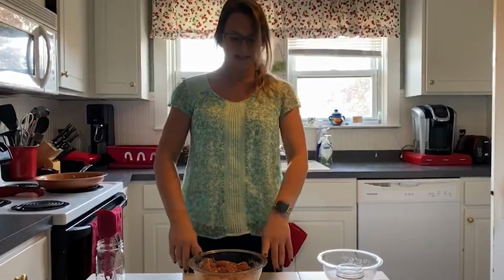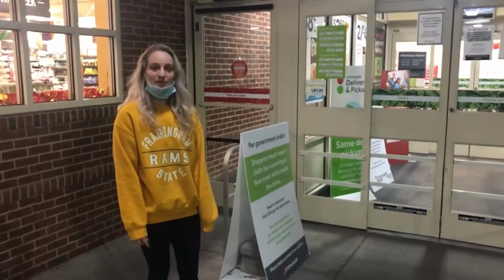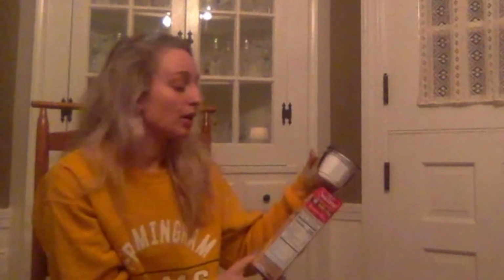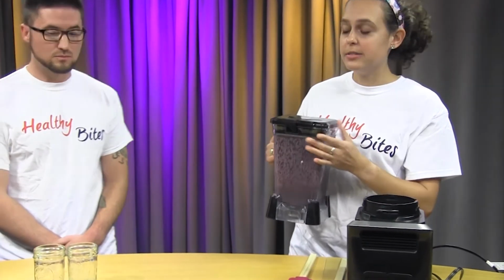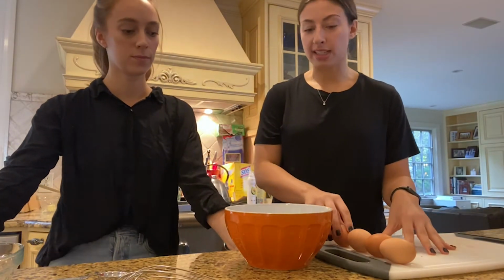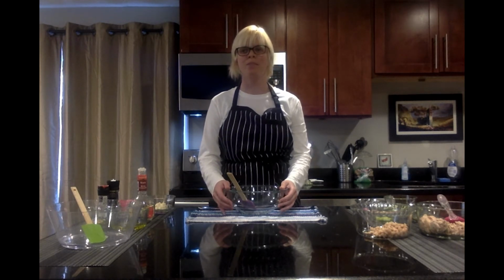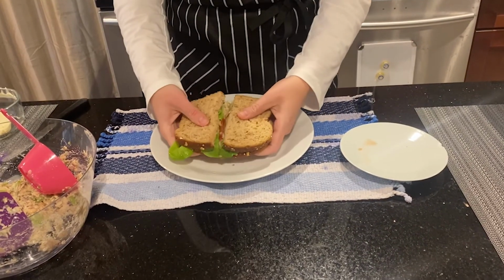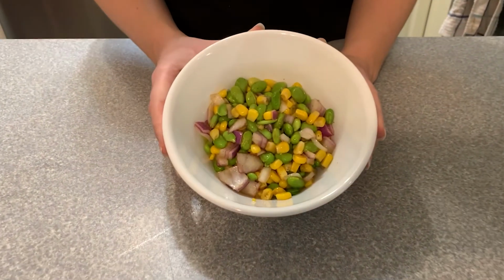Healthy Bites at FSU - Fall 2020